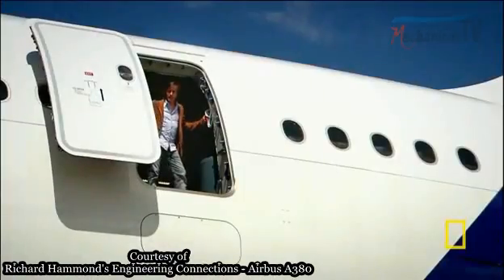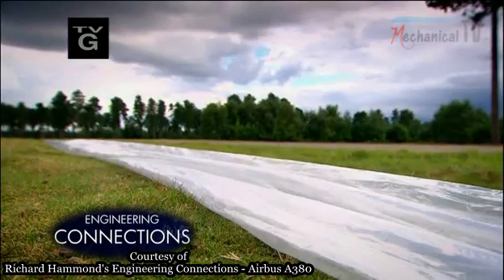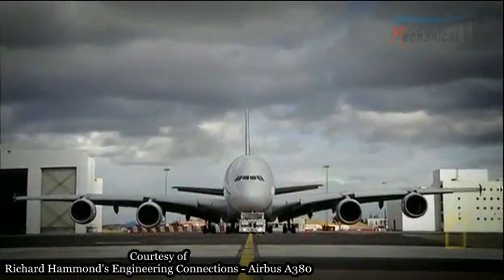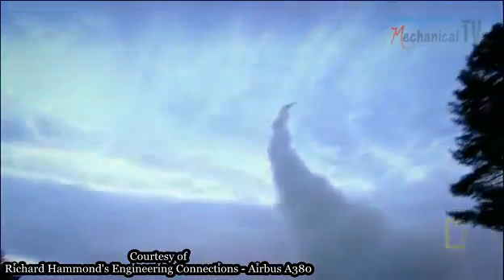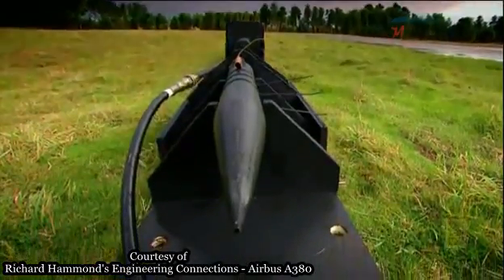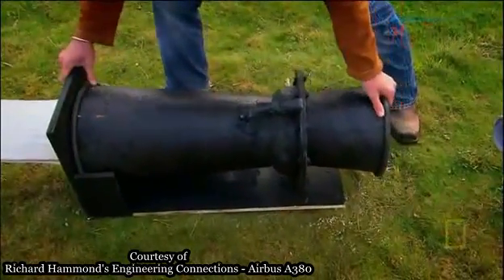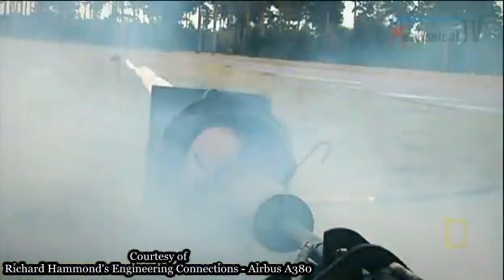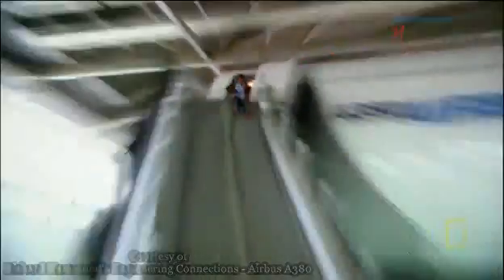Inflation Principle of Aeroplane's Evac. Slide (Airbus A380)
Aeroplane's engineers have to consider the flight safety to the top priority. To satisfy the international flight regulation, all the passengers of A380 (853 passengers) just have 90 seconds to get out from the airplane. So, they have to consider the emergency evacuation like evacuation slide. How is the principle that they use to make the slide inflation fast enough to meet the regulation ?

This video footage is belongs to National Geographic and I don't have any copyright for that.